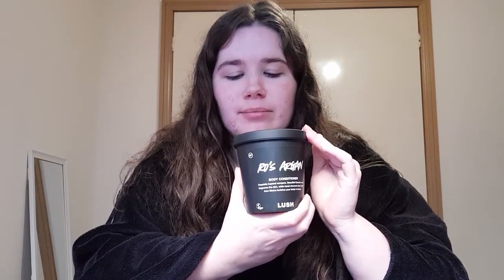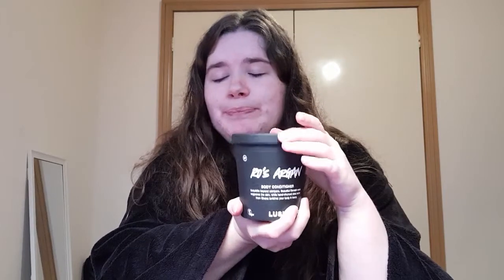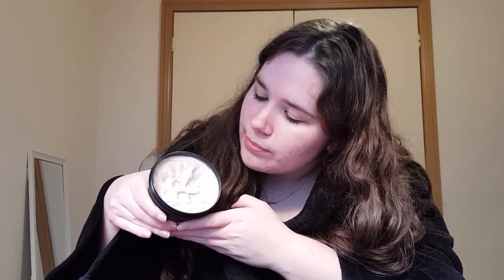"Ro's Argan" Body Conditioner (Rose Jam Scented): Lush Reviews #101